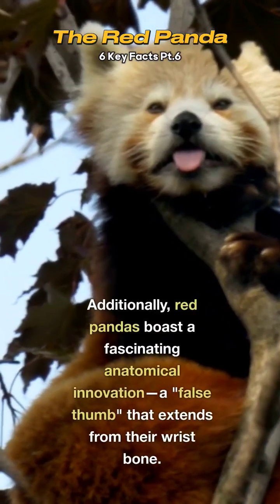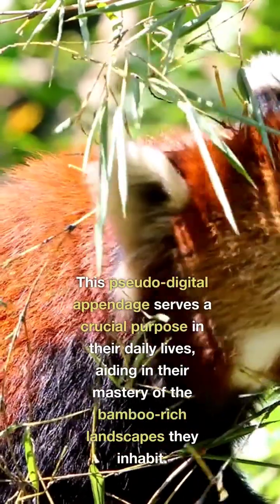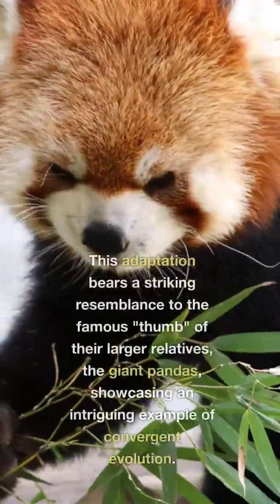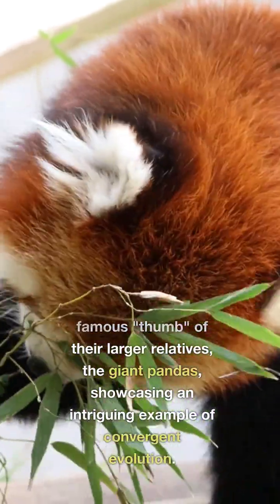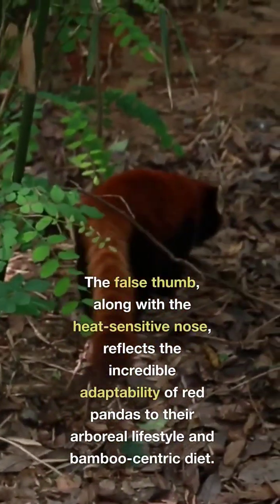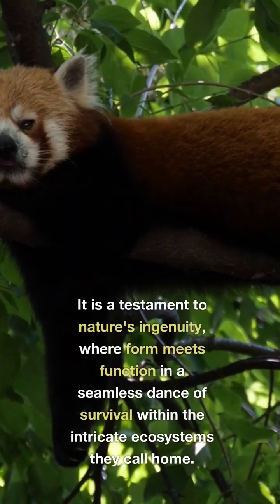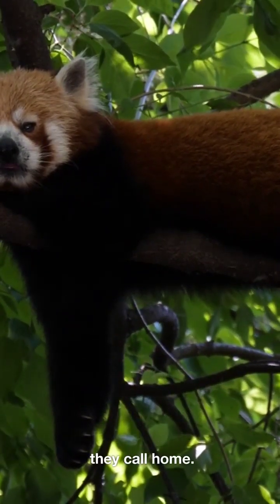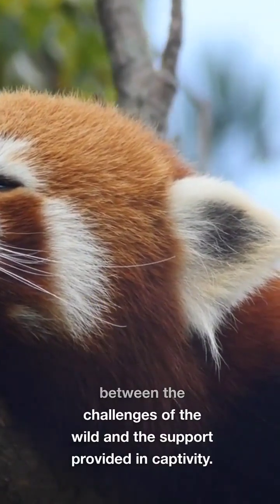From Bamboo Grasping to Tree Dwellers: The Red Pandas 6 Key Facts pt.6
Throughout our exploration of red pandas, we've uncovered a wealth of fascinating insights into these captivating creatures. From their distinct classification as a separate species within the Ailuridae family, apart from giant pandas, to their arboreal lifestyle and exceptional adaptations, such as the semi-retractable claws and heat-sensitive nose, our journey has been a discovery of evolutionary marvels. We've marveled at their endearing use of front paws for eating, akin to human hands, and delved into the challenges they face in the wild, contributing to their relatively short lifespan. Our discussions have extended to the conservation efforts essential for preserving their habitats and ensuring the survival of these charming mammals. Overall, our exploration has been a holistic and enlightening dive into the unique world of red pandas, emphasizing both their captivating characteristics and the critical importance of conservation measures for their well-being.